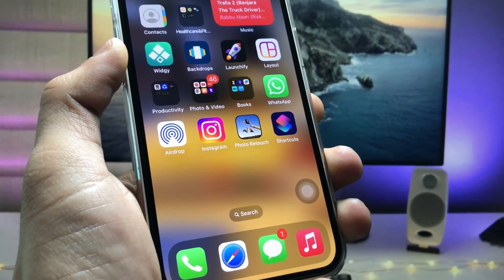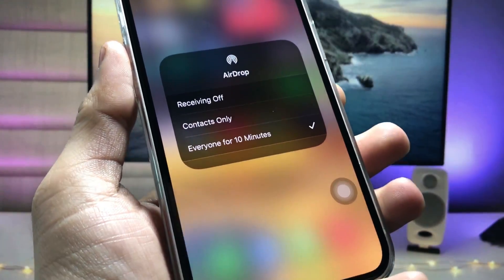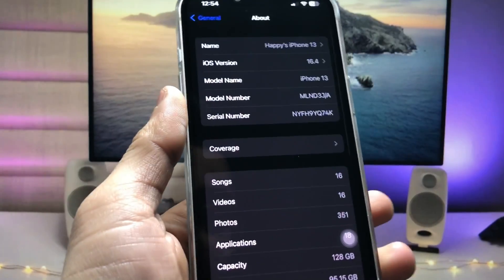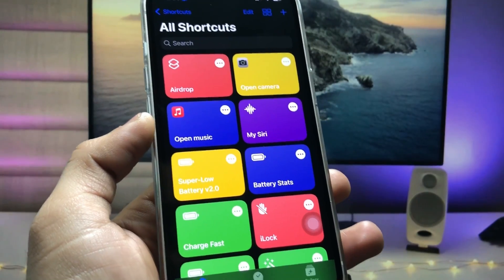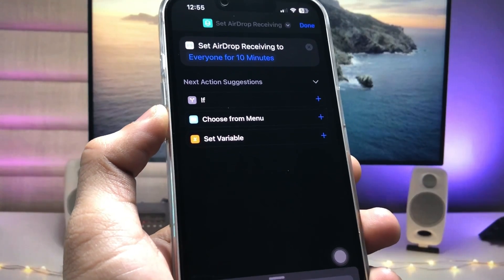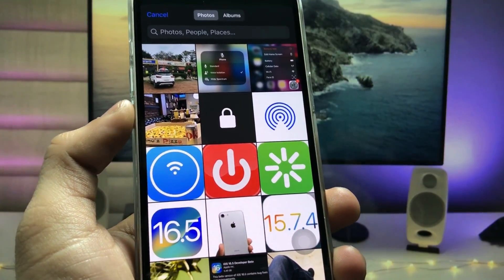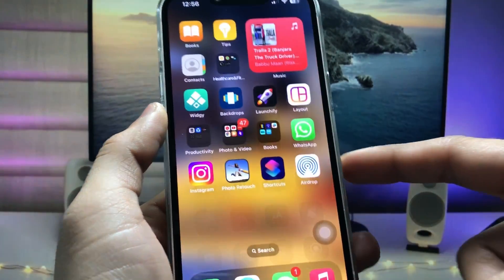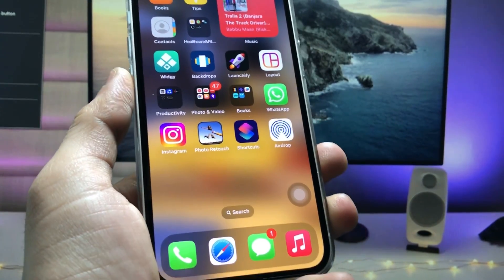How to Enable Airdrop Shortcut on iPhone Homescreen on any iPhone